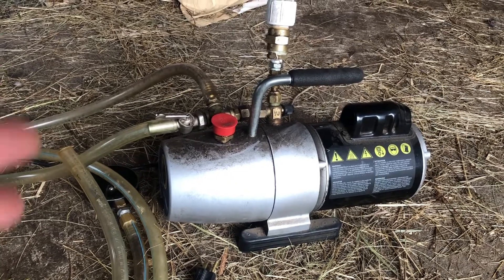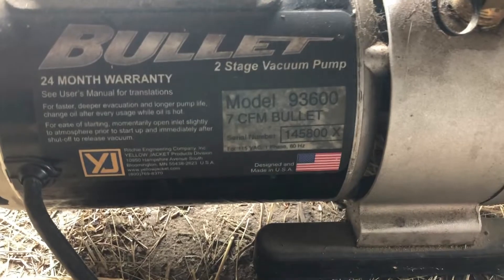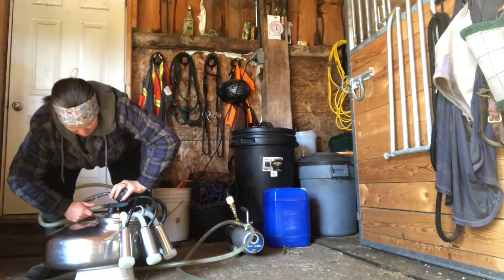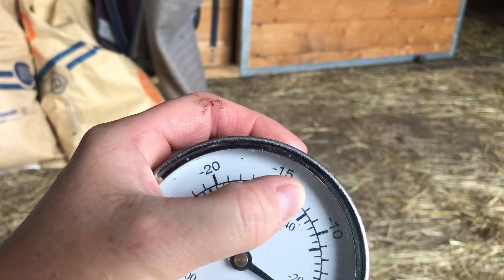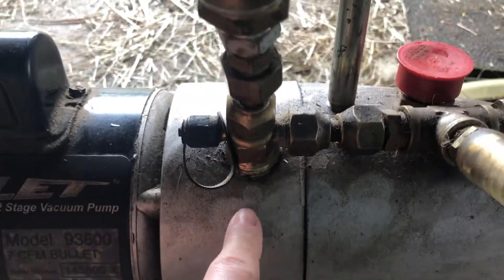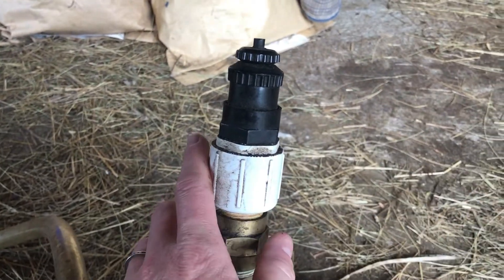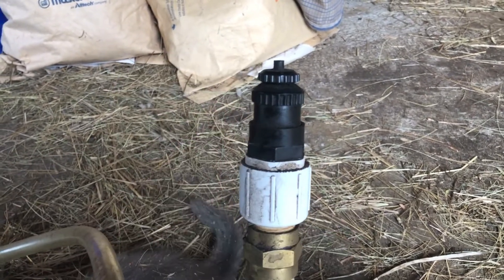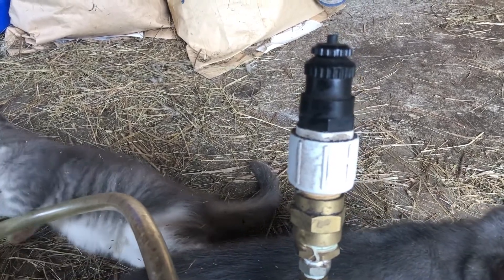milking pump for the homestead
Picking what pump to use to milk your homestead cow or goats can be hard.  As a Canadian I need something that will work in all seasons.  In this video I go over the pump and the pieces we used to build it.  This pump is used with our surge milker.  Our surge milker can be used either to milk our cow or our goats by changing the pulsator timing and the inflations on the milker.